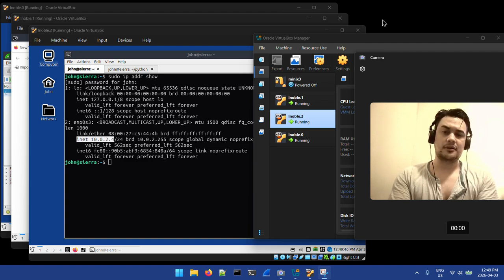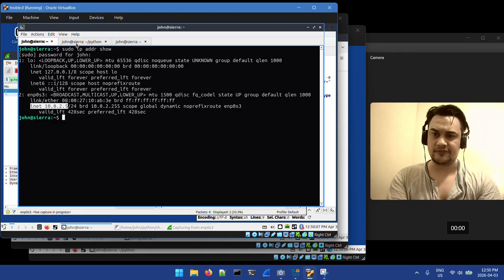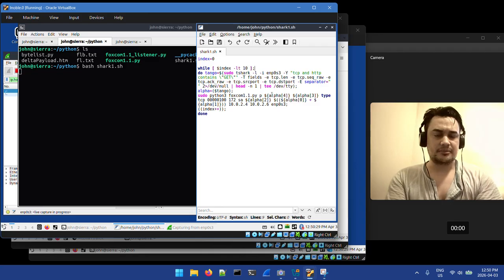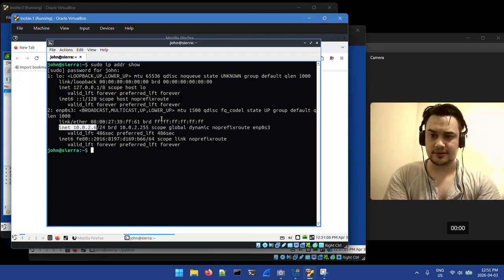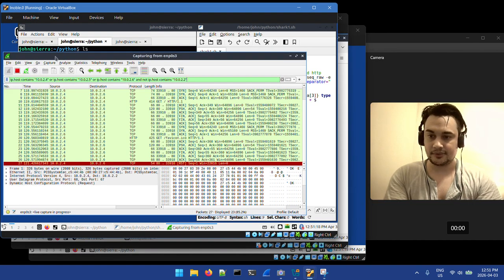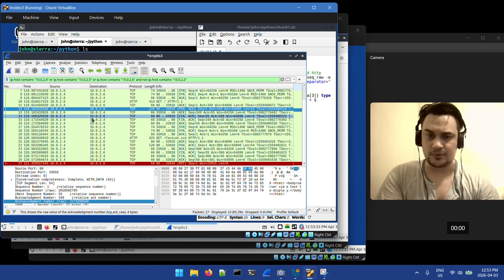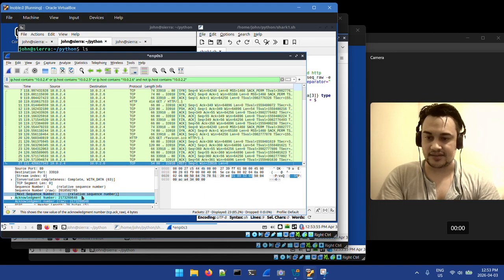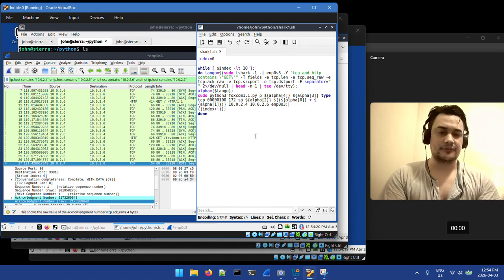inserting a packet into a stream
i think there's a real discrepancy between the time to deliver an effect -- based on time to process functions and latency -- and the need to spread things out with nmap.